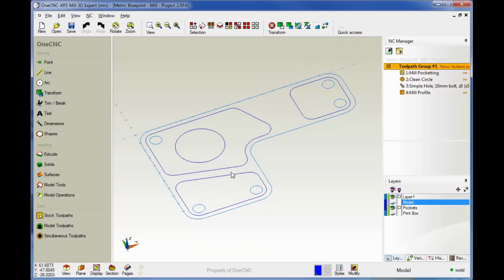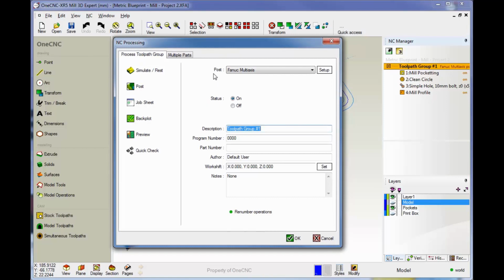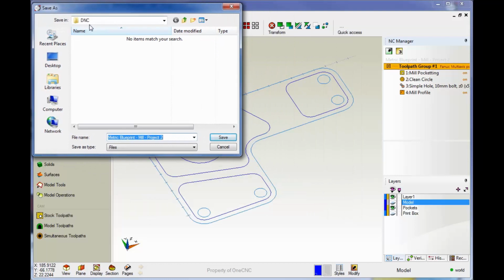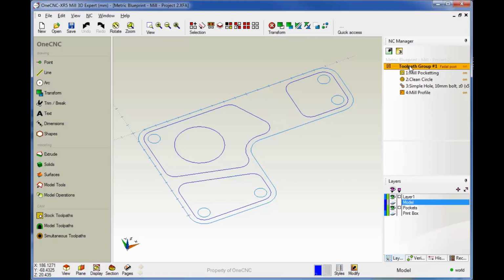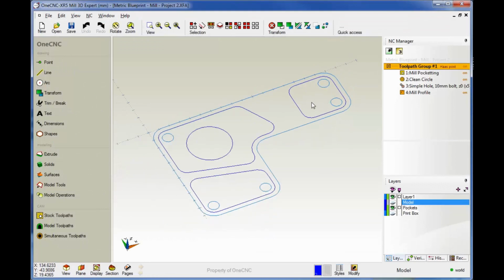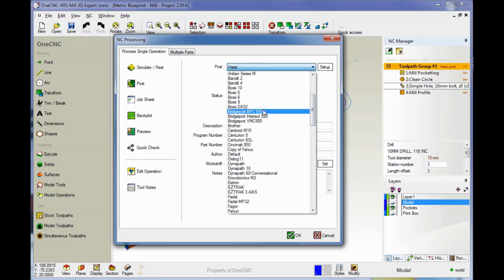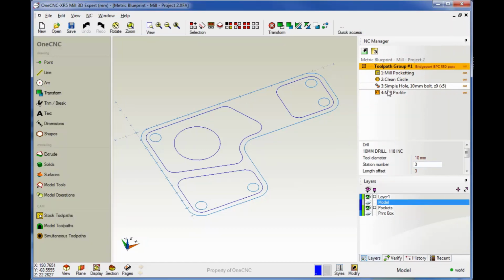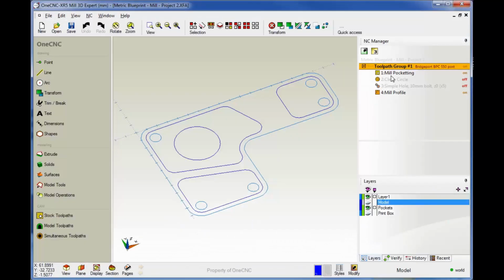OneCNC CAD CAM Software Training 15